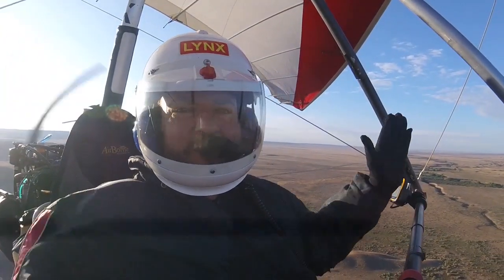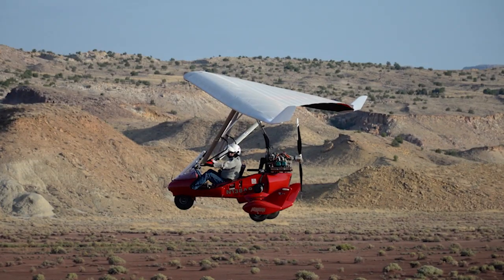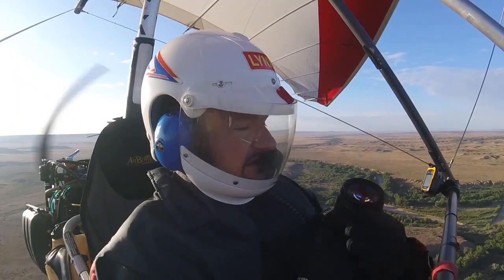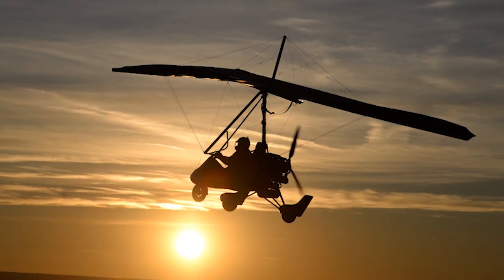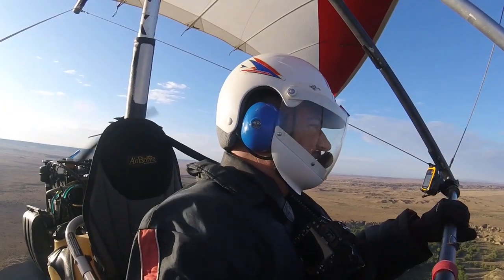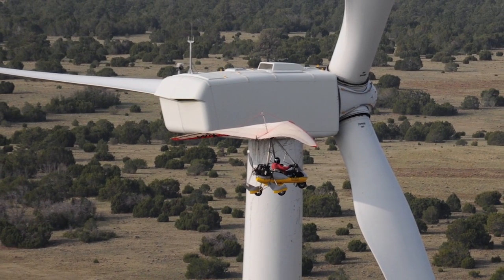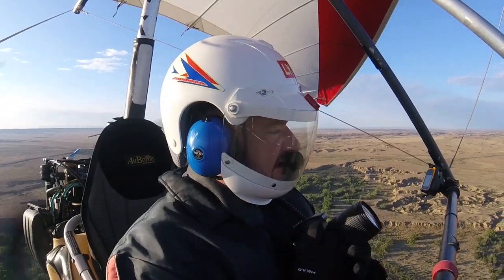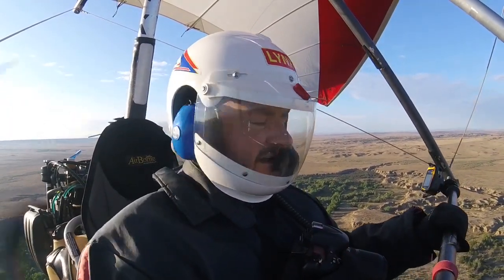First Attempt with a Go "Amateur" Pro.